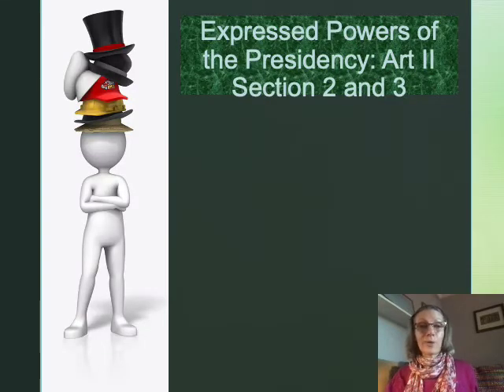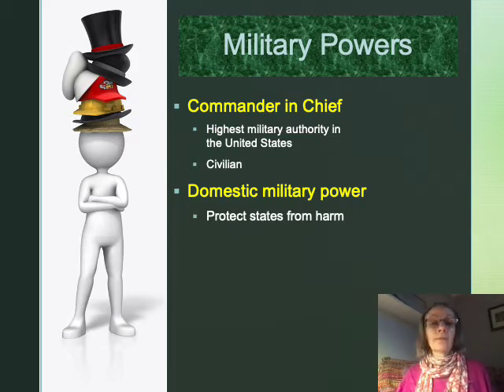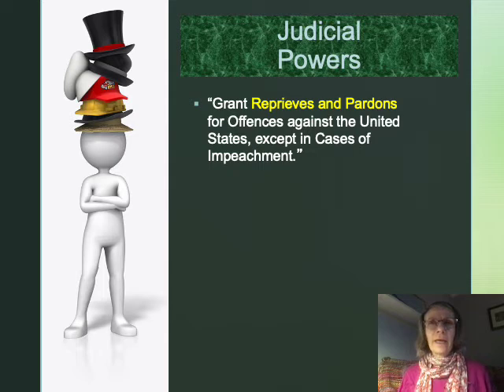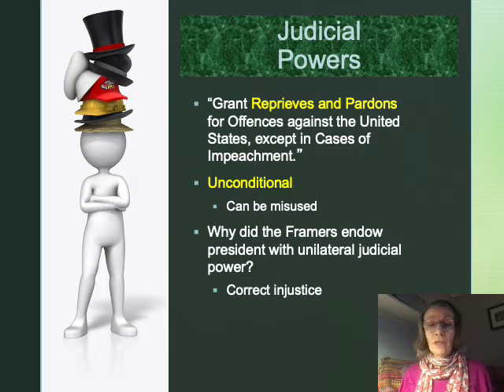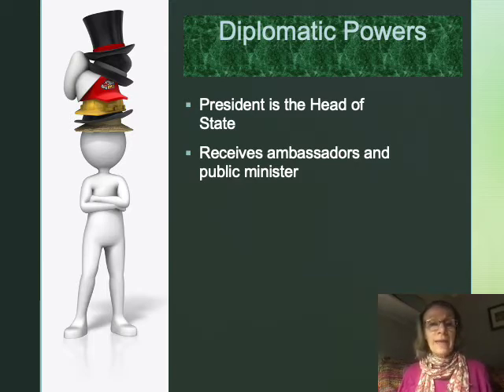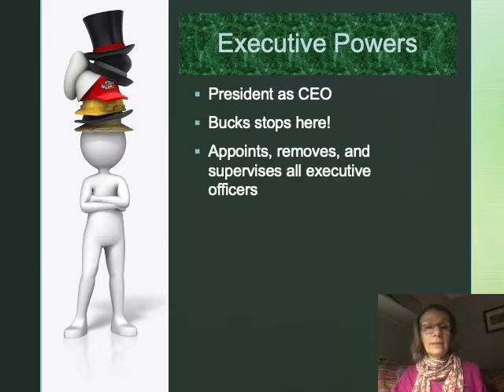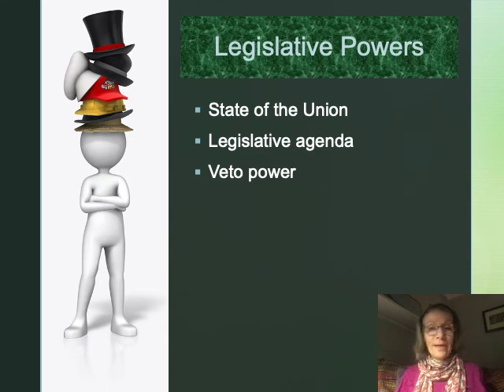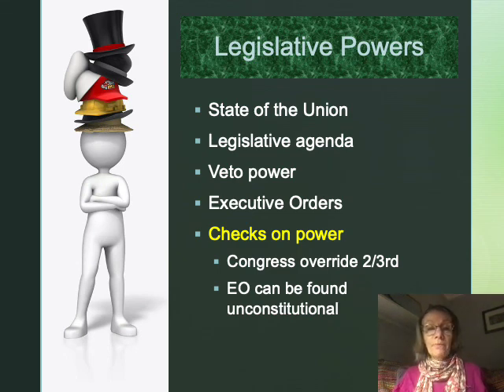Categories of Expressed Presidential Powers